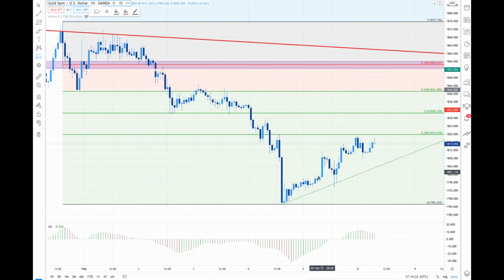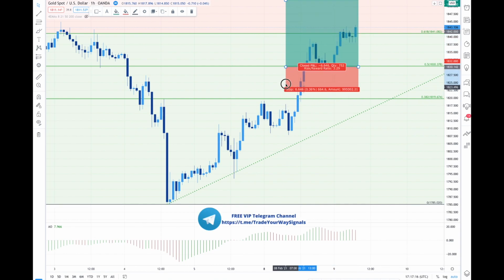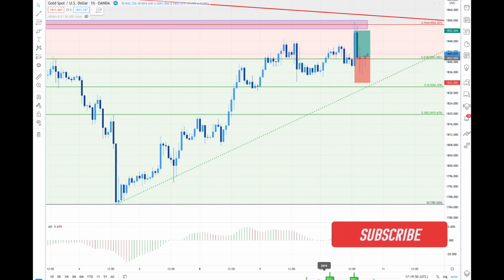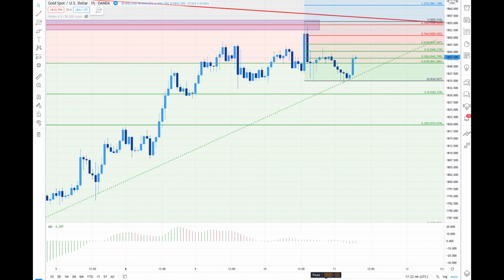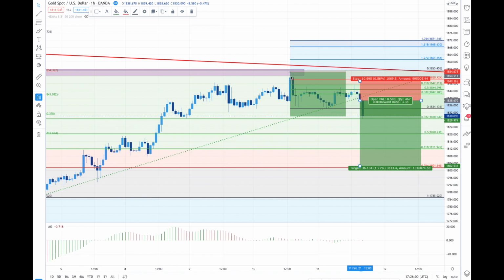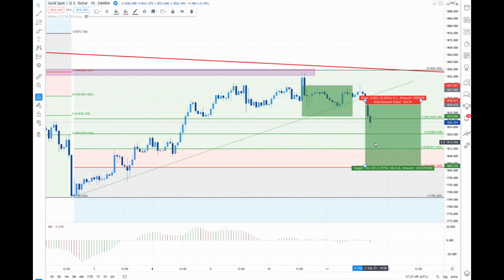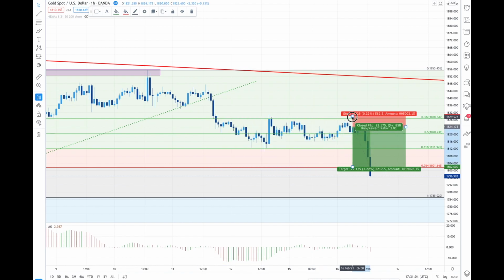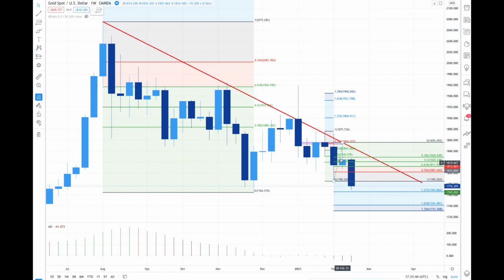3 Ways To Enter A Trade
3 Clear Entry Points (Today's Example Is On GOLD)